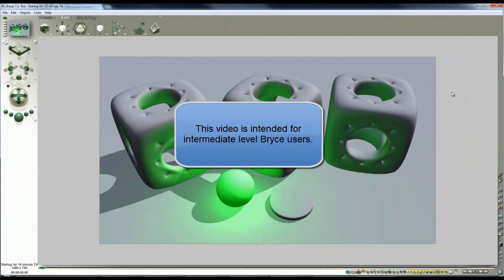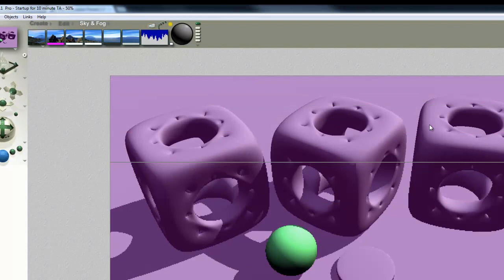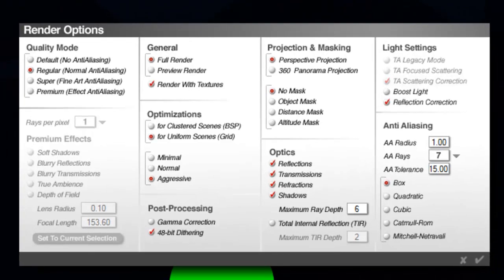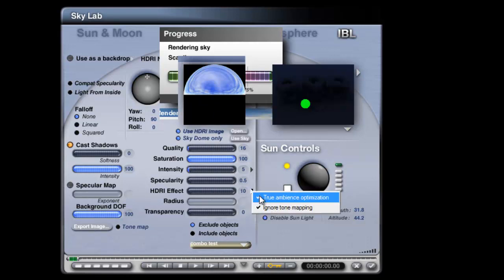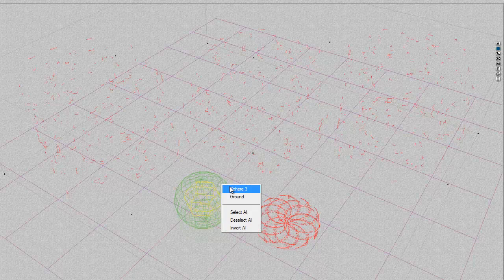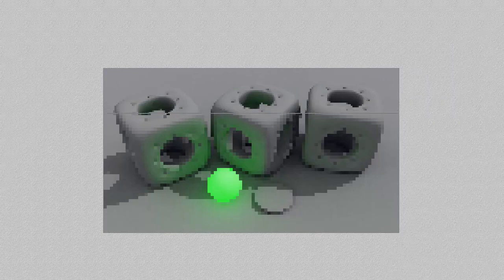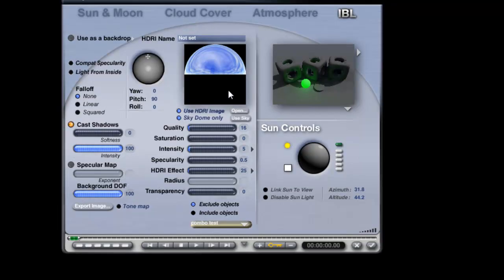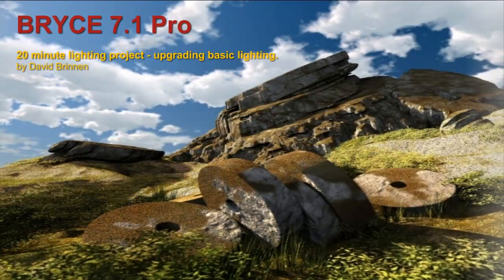Bryce 20 minute lighting project - upgrading lighting - a tutorial by David Brinnen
A Bryce 7.1 Pro tutorial aimed at people who are moderately well versed in Bryce and wish to expand their skills. The tutorial covers the upgrading of a simple scene lit with basic lighting options (many of which include optimisation settings common to older versions of Bryce) to more the sophisticated and realistic premium lighting available in version 7. Additionally, having discussed that, the video goes on to show how to optimise the advanced lighting for slower computers.  It is fairly fast paced, because the aim was to complete the project in twenty minutes. Some additional text is included in the video, you may have to pause the video to read it.